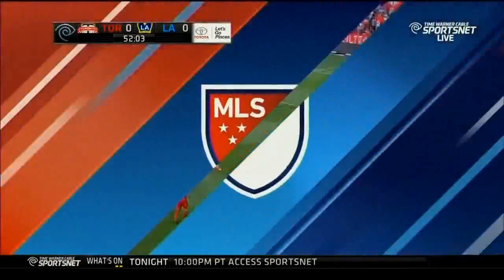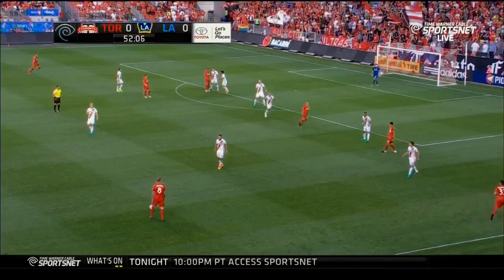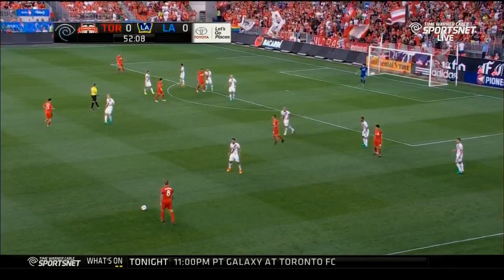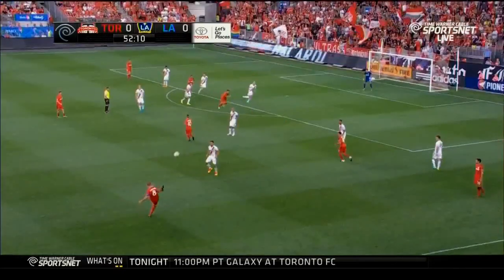TFC Free kick crosses